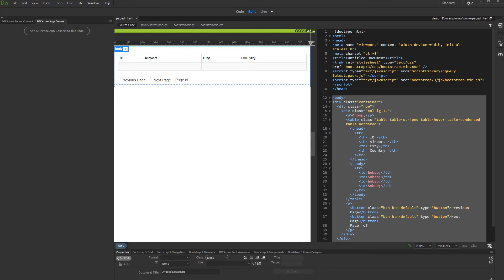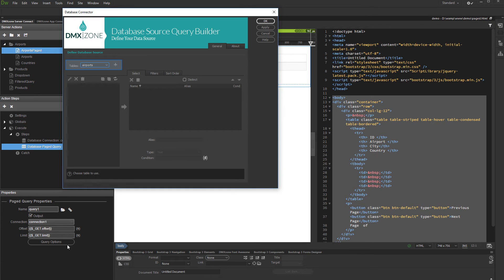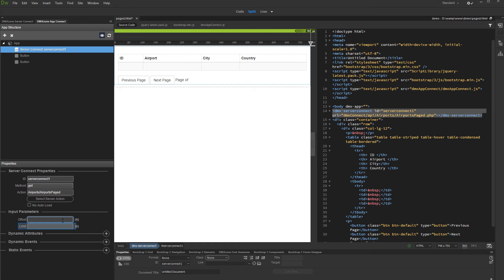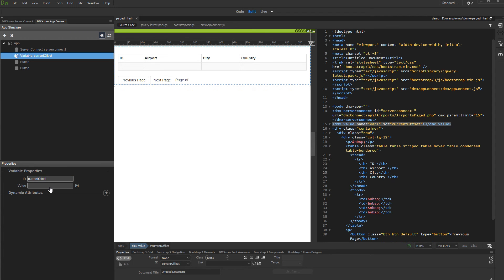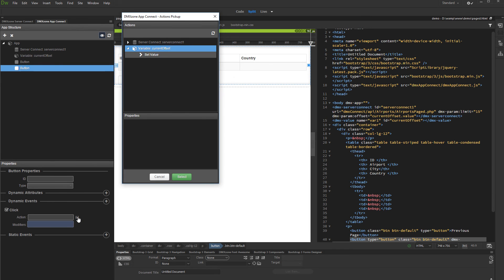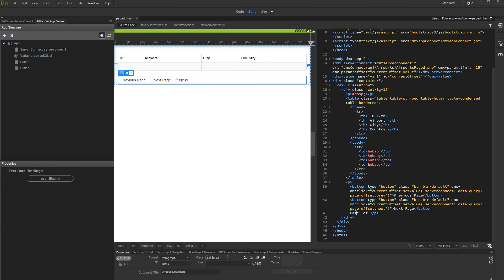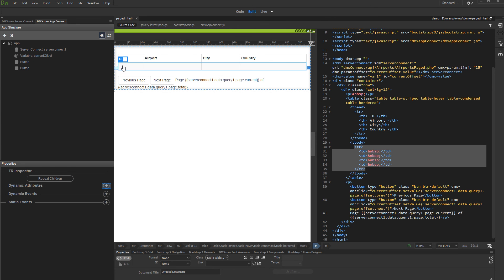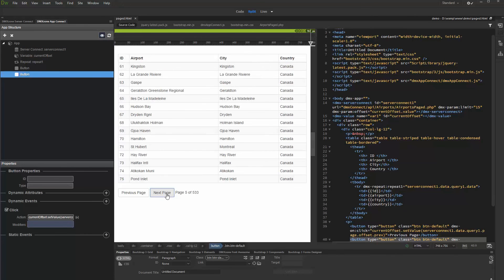Creating a Paged Query and Custom Pagination Controls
With this movie we will show you how to create a paged query and add pagination buttons, which control the query results.